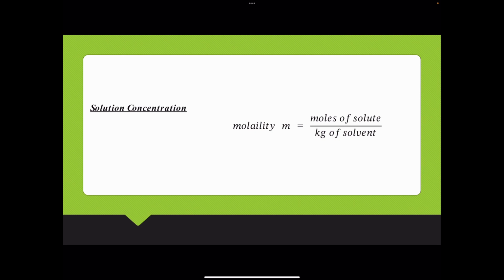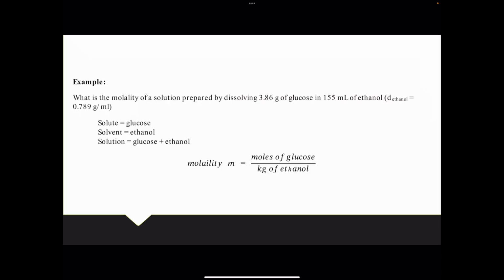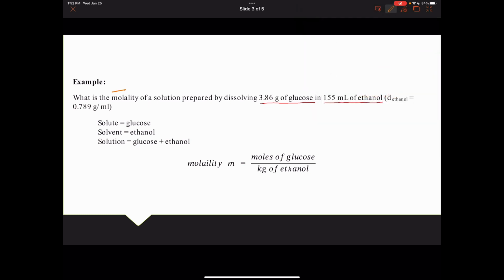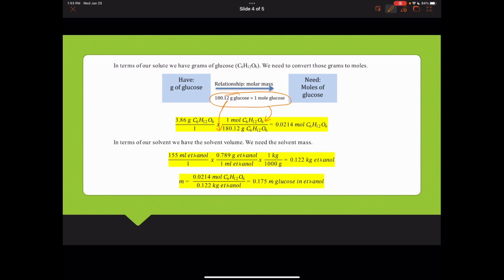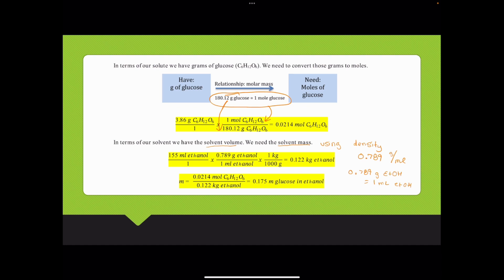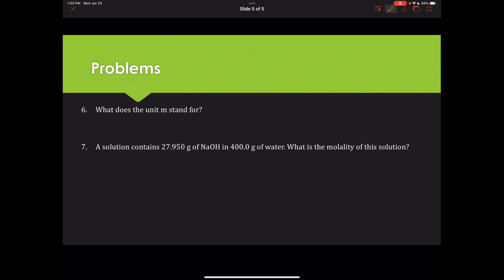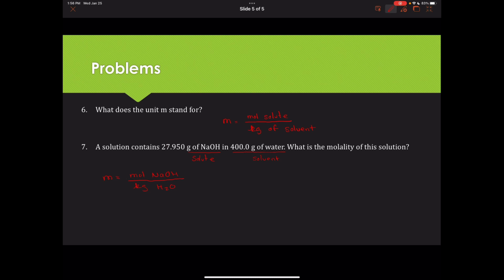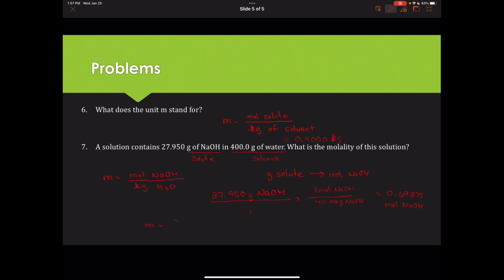CHM 111 Chapter 11 Part 2: Molality